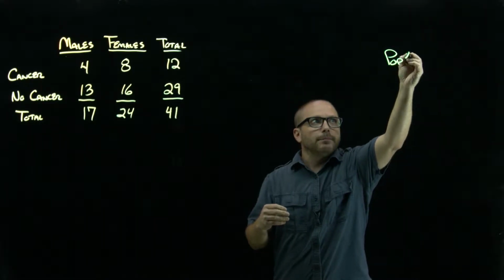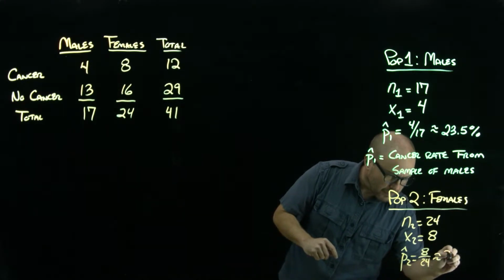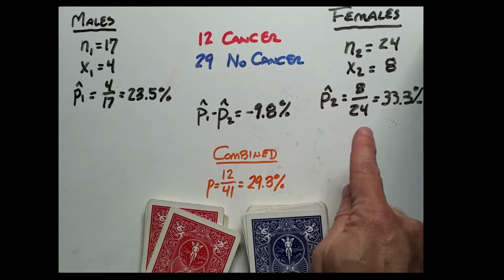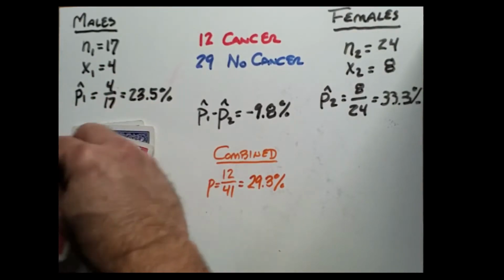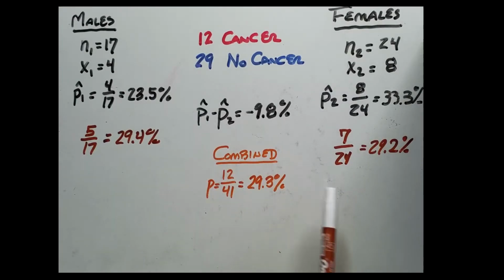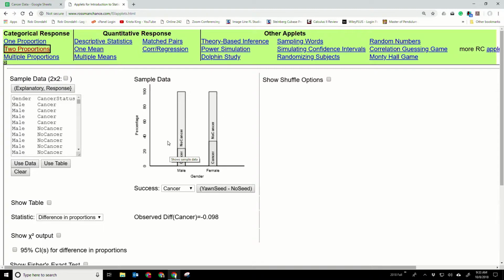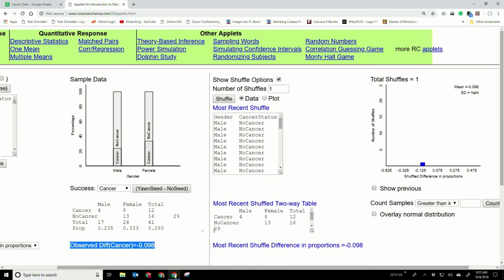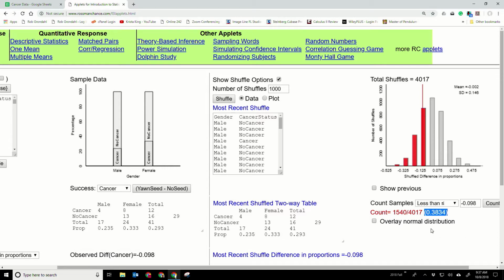Two Proportions - Simulation